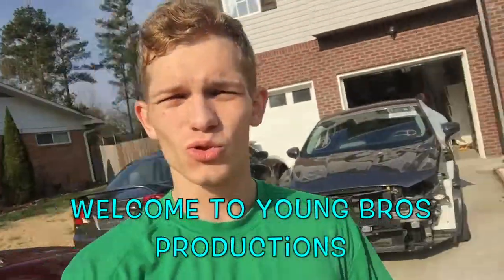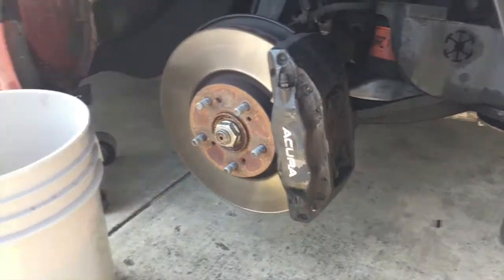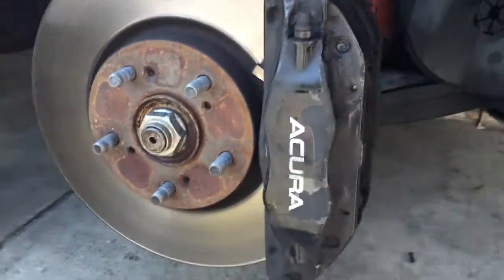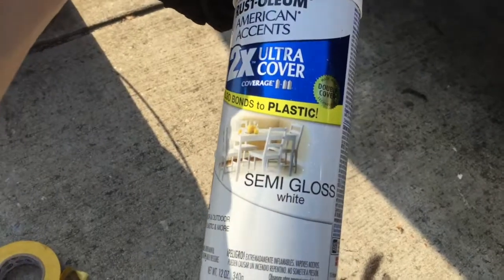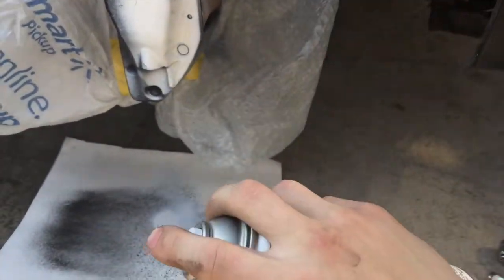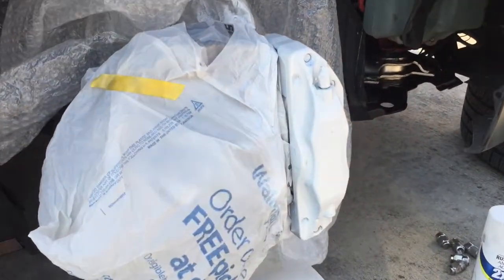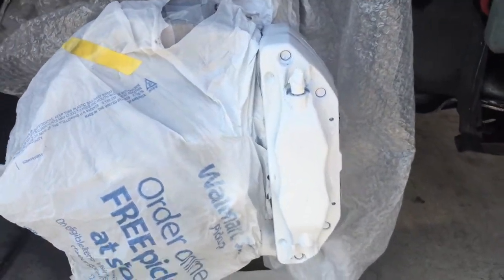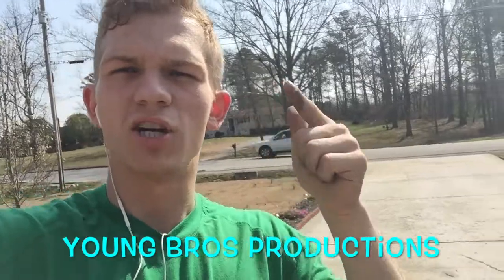How To Paint Your Brake Calipers To look Brand New 2017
Hey guys, thanks for sticking around with Young Bros Productions. You are a real family! Thank You. Enjoy